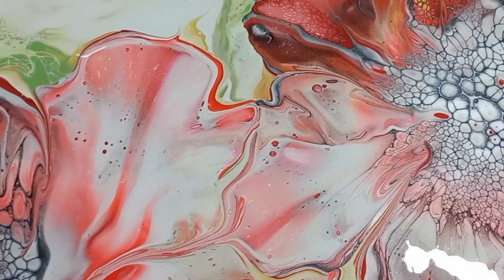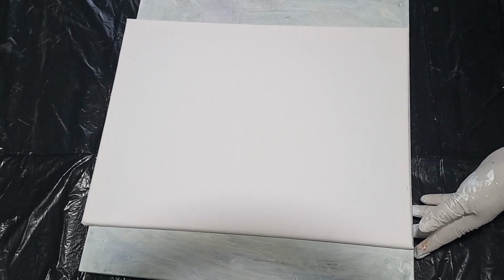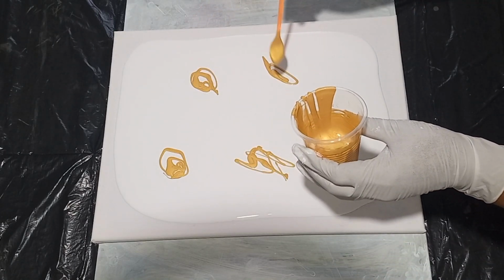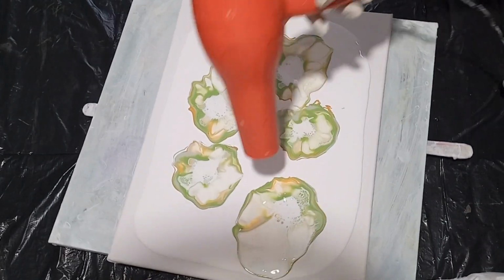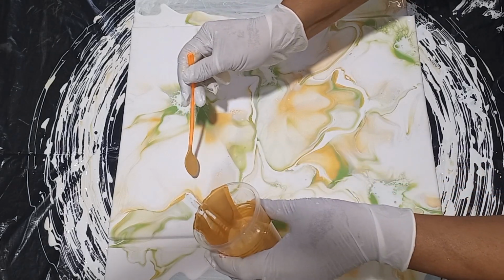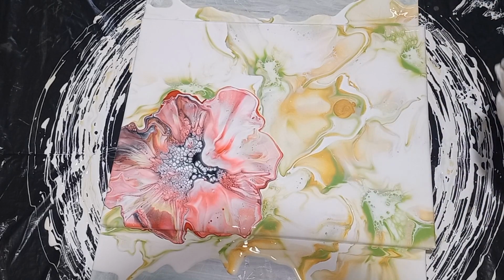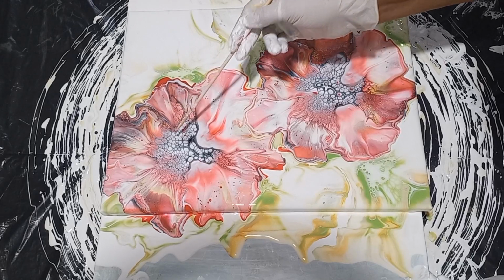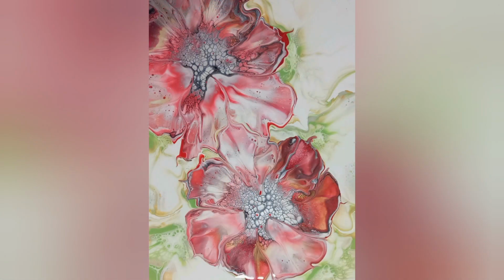#270 POMEGRANATE My Latest Bloom Flower Blow-out ♥️ | New Pillow Paint recipe in the description box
The different shades of red on top a gold and green background has resulted in my blooms resembling a burst of pomegranates! I was most surprised and equally thrilled;)

I also want to share my pillow paint recipe with you.
I used 350grams of white acrylic house paint  and mixed it with a dutch pour mix
MyDutch Pour mix:
40 gram white acrylic paint
80 gram Pouring medium (80%white craft glue 20% water)
30 gram extra water

take care my friend,
Bernadette